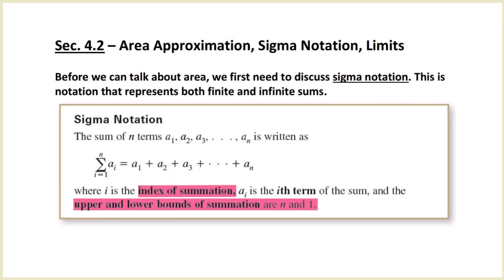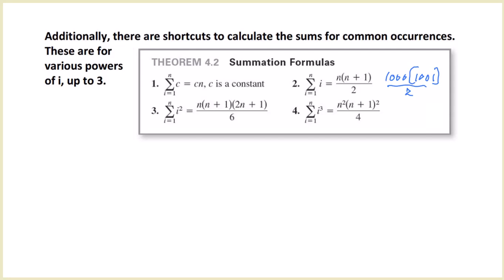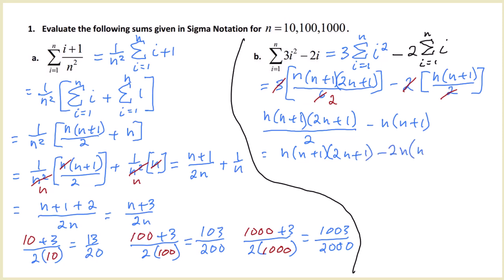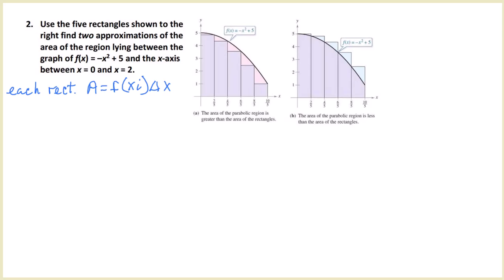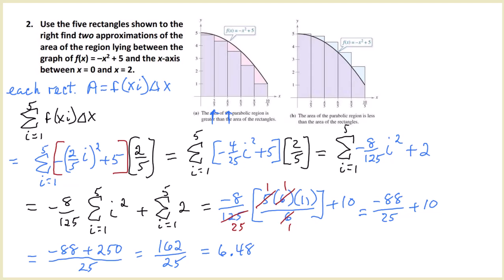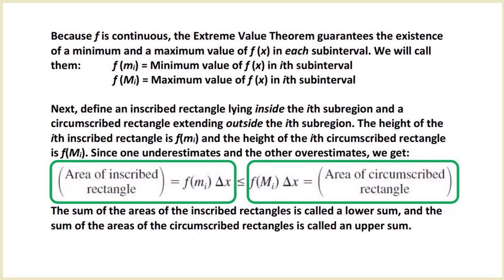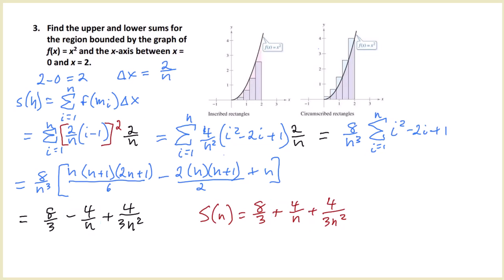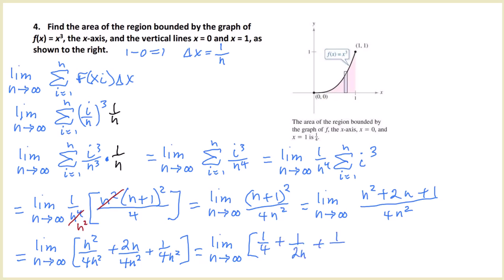Section 4.2 - Sigma notation, Limits, and Area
To understand the calculus concept of integration, you should first get a grasp of sigma notation and its uses. When you combine the idea of summation with that of limits, you can start to approximate the area under a curve.

0:00    Sigma notation and summation
14:30  Approximating area
17:02  Using rectangles to approximate
39:45  Now add limits to the mix